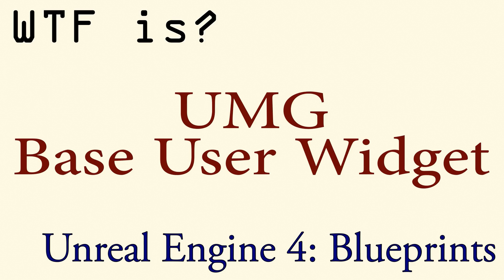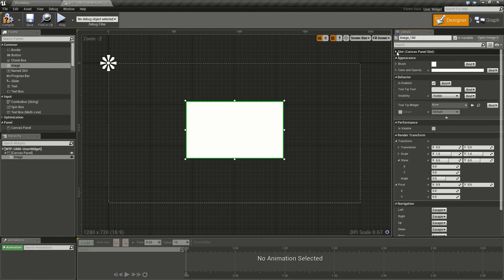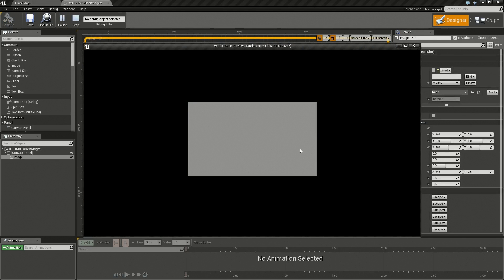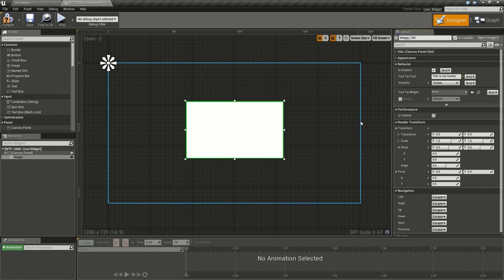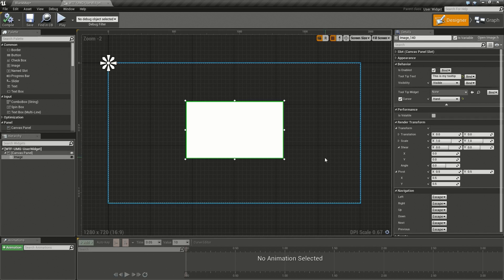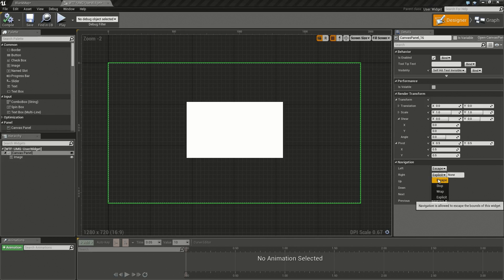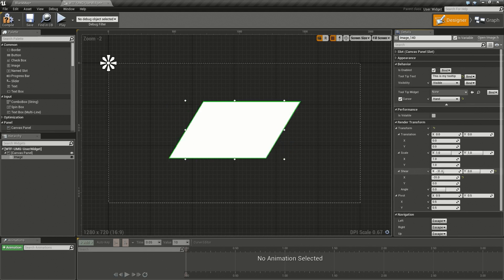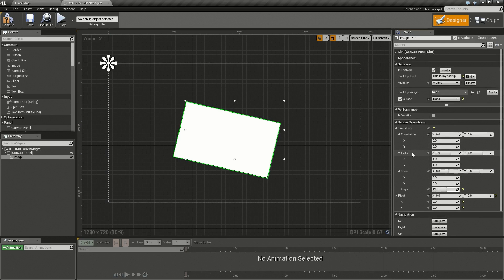WTF Is? The User Widget in UMG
What is the User Widget in UMG in Unreal Engine 4 Blueprints?